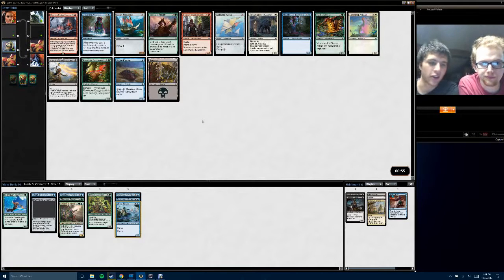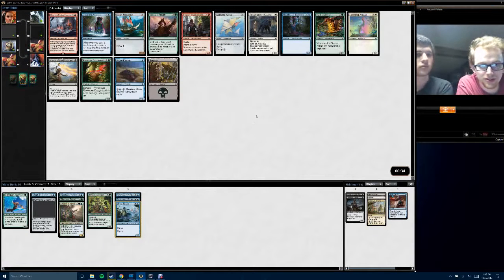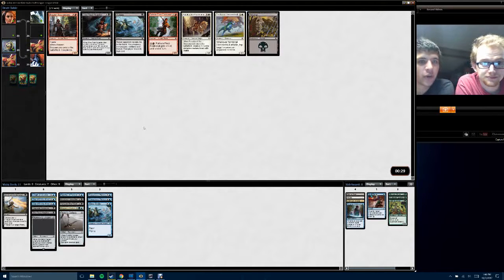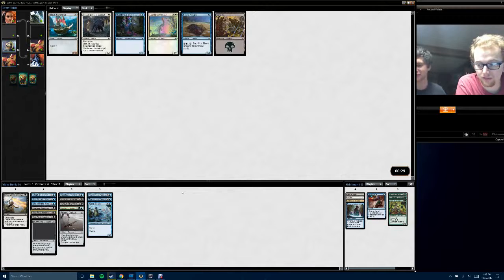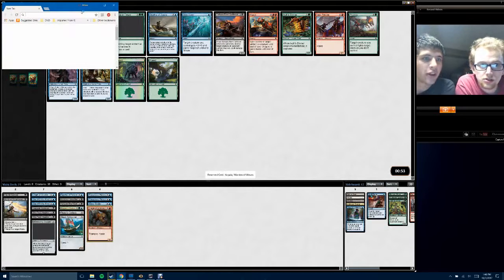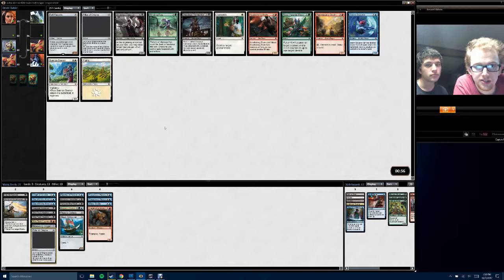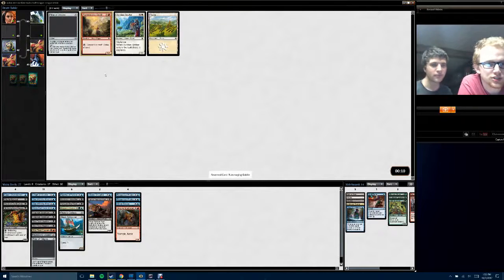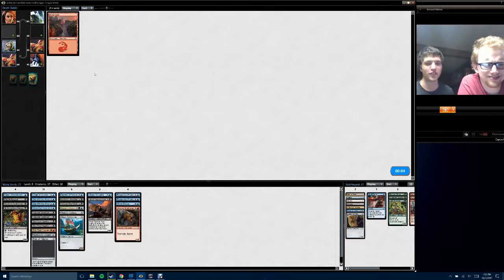Episode 2 Draft